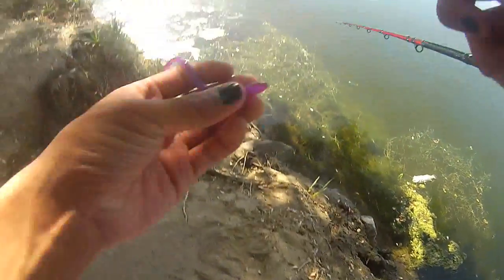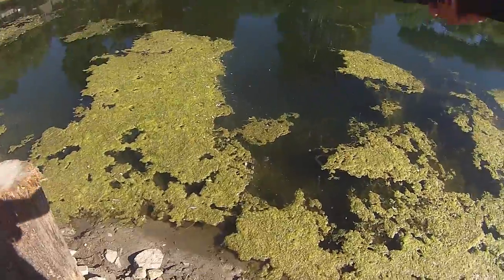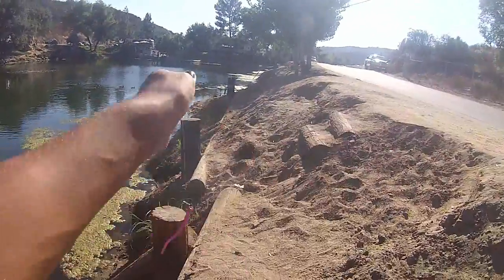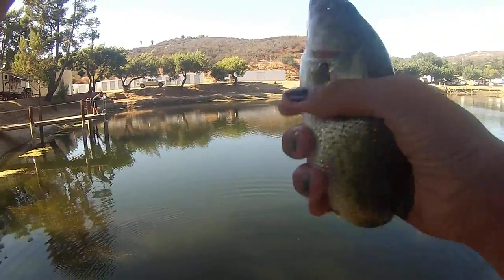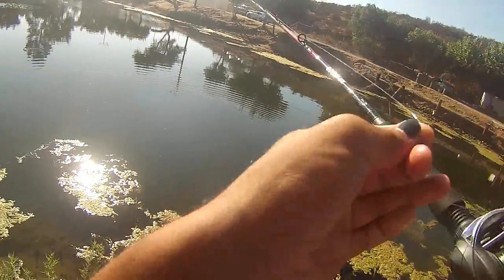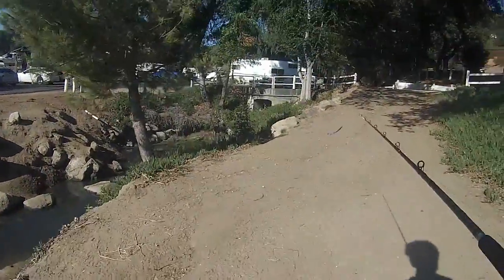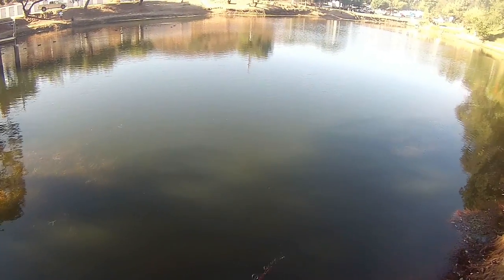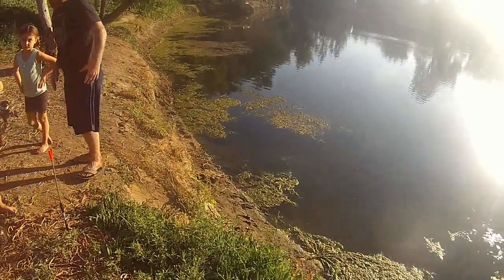ROBO WORM FRENZY!! And Risking My Life for One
So, I went back to Champagne Lakes (Very Top Lake) and used 4.5" Robo Worms in Morning Dawn and SLAYED some small bass! HUGE thanks to Cornell from YouTubeFISHINGVIDS for actually making me think of throwing them!

Gear Used:

7' Med. Heavy BPS Brawler Rod

Pinnacle 6:2.1 Ultra Balance Casting Reel

Berkeley 12 Pound Moss Green Mono

#2 Gamakatsu Live Bait Hook